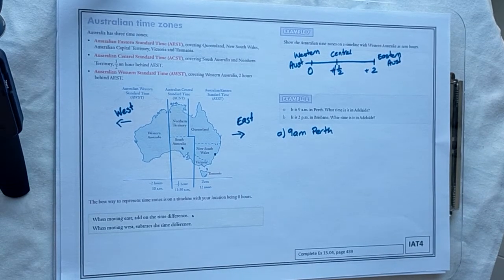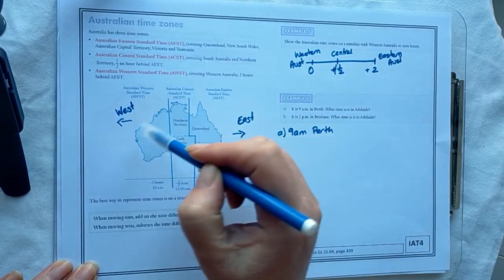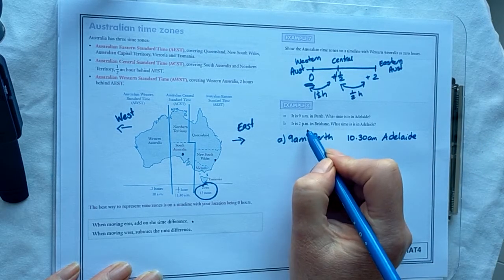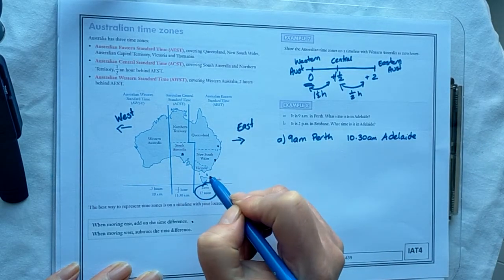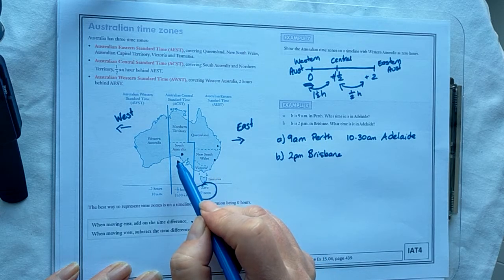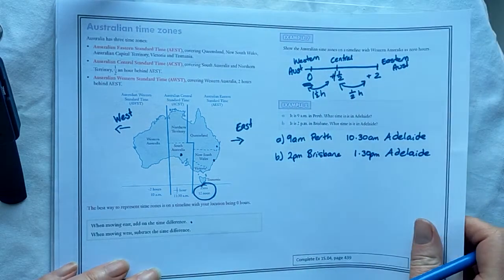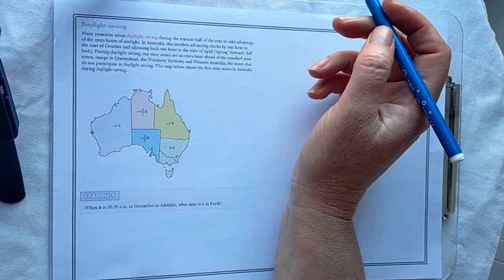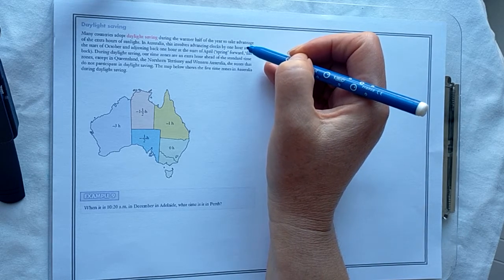Australian Time Zones